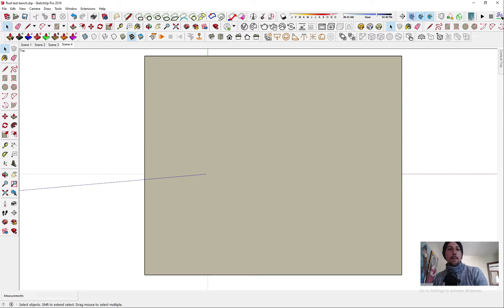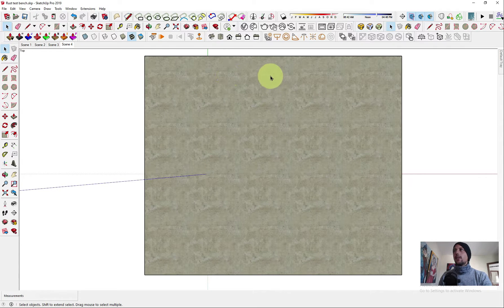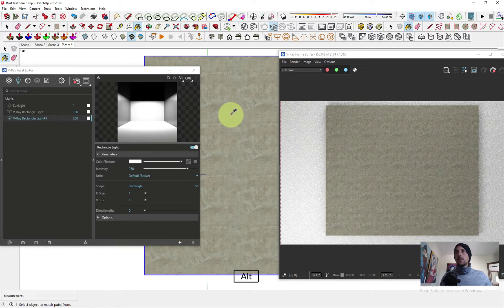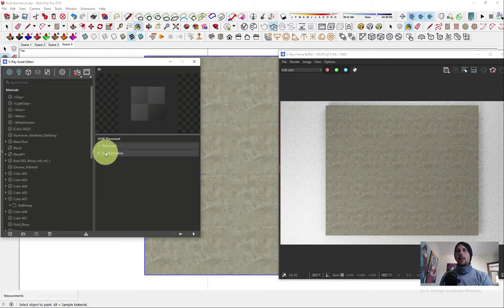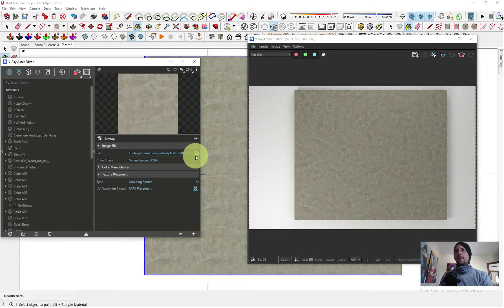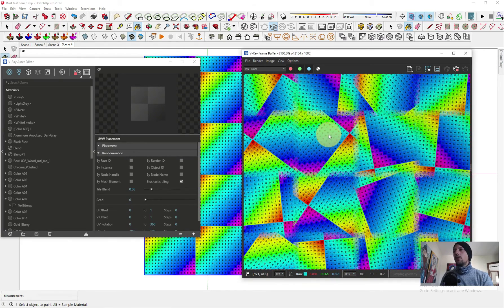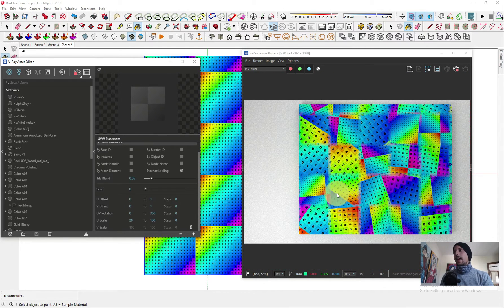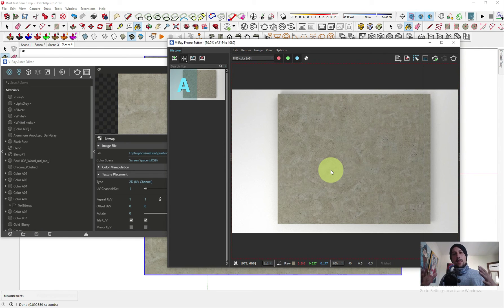Cool way to randomize Textra ! Vray 5.1 for sketchup